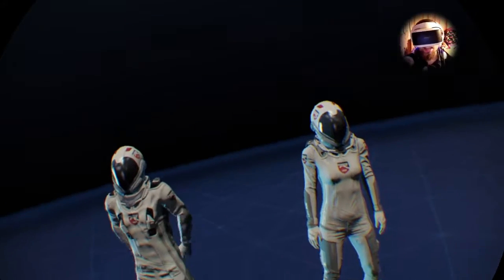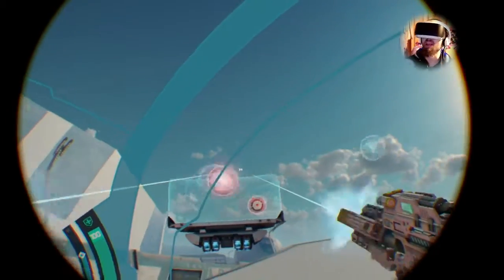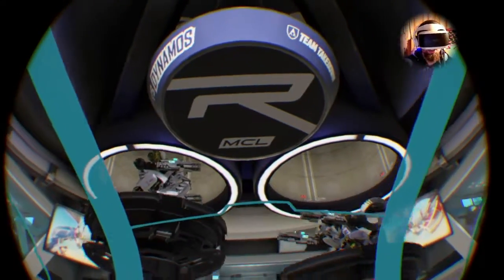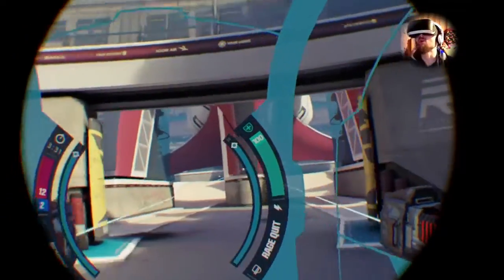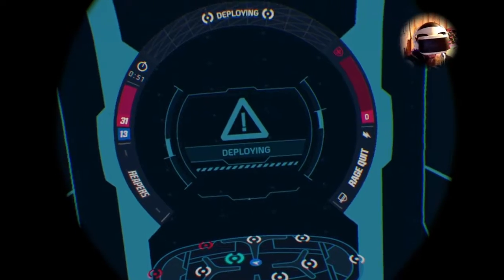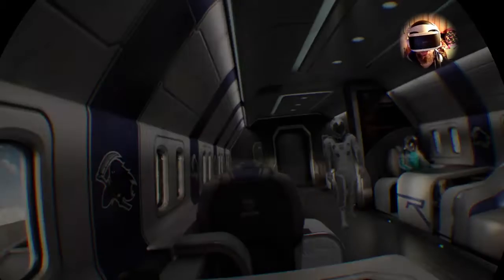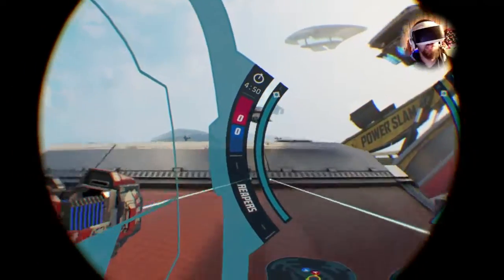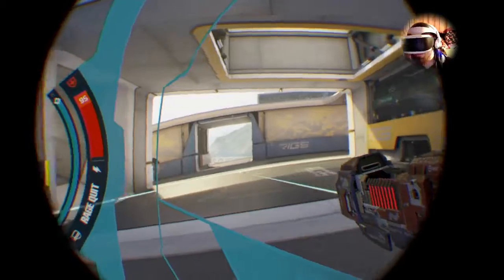I Suck At This|RIGS Mechanized Combat League (PSVR)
Playing A Very Intense Battle VR Game That Gets Crazy.